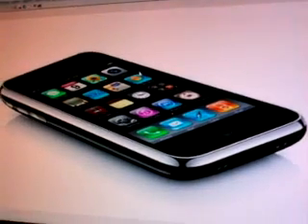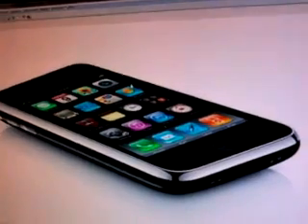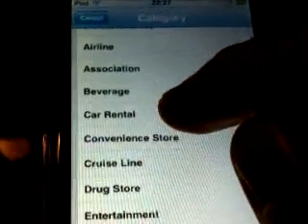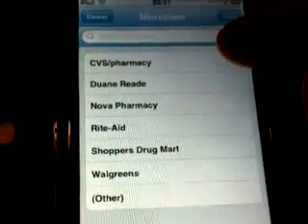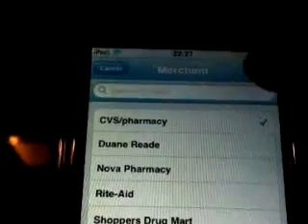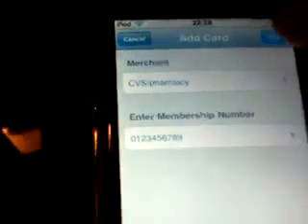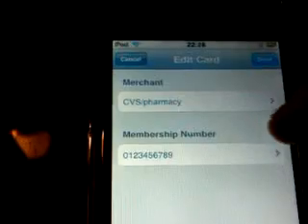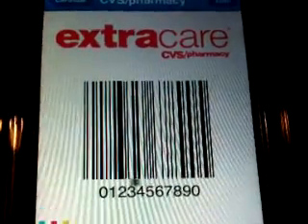cava2208 live at 07:26pm PST on 12/09/2009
Recorded on my iPhone - Captured Live on Ustream with the Ustream Mobile App